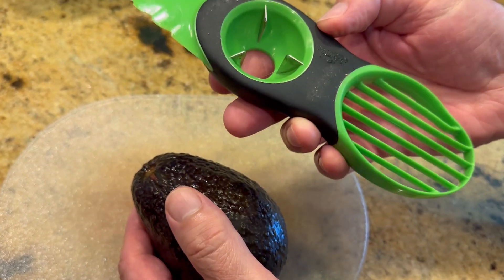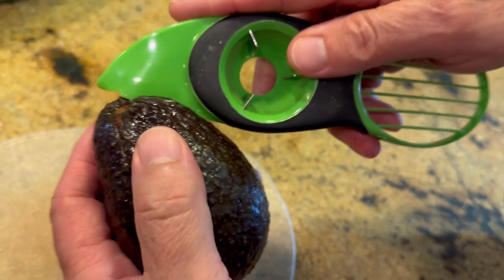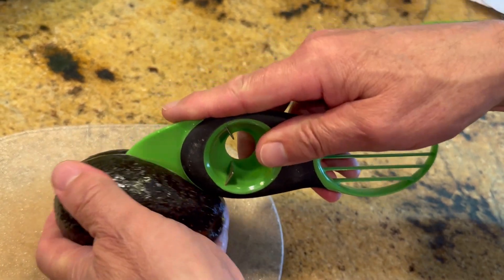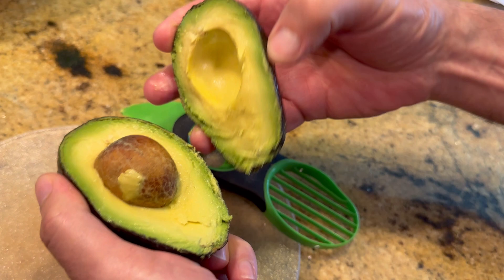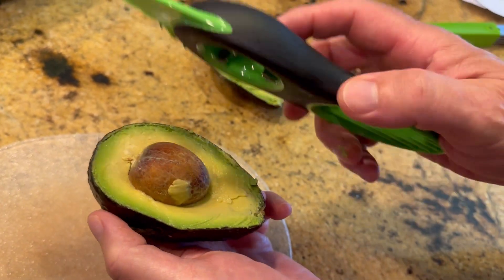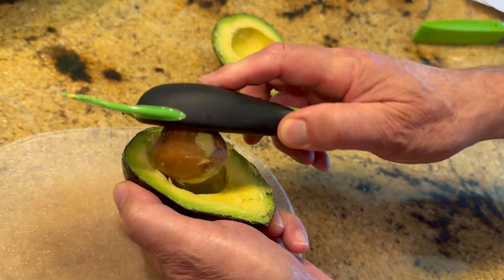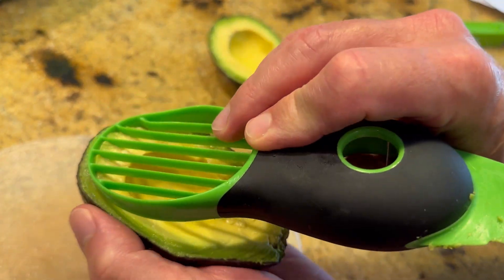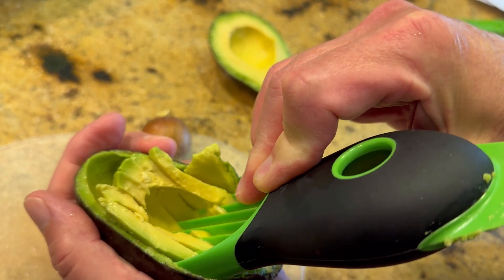OXO 3-in-1 Avocado Slicer (Genuine Review)